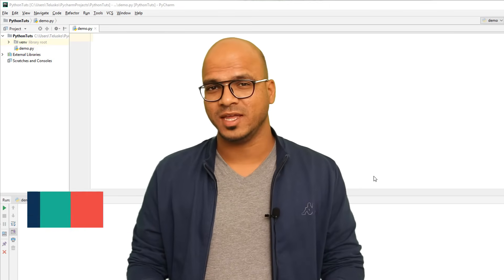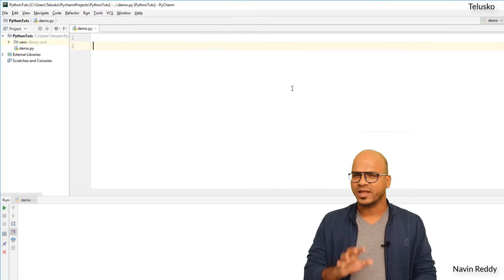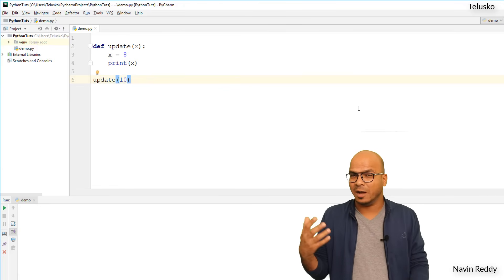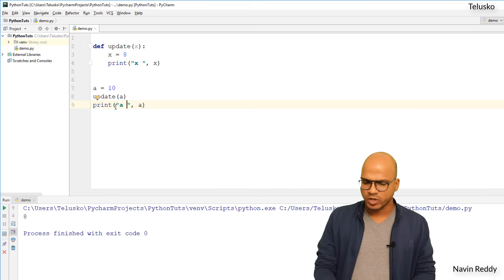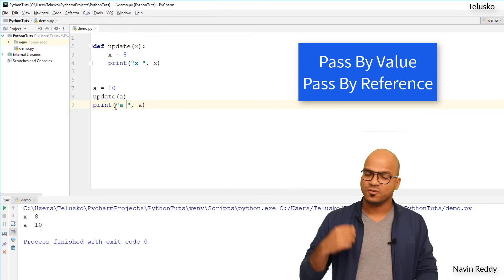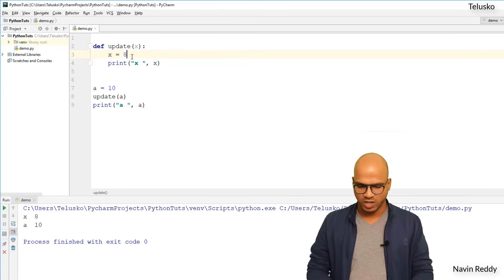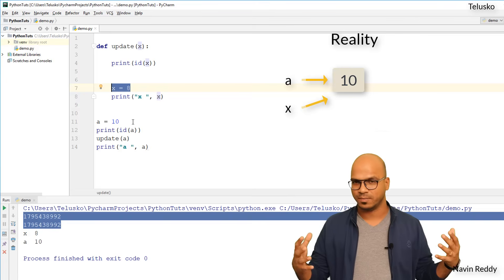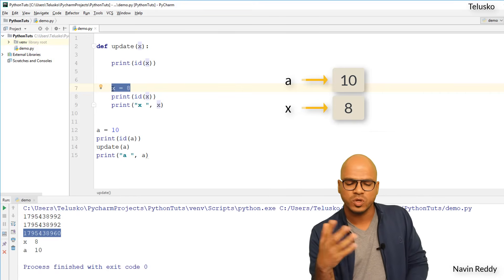#33 Python Tutorial for Beginners | Function Arguments in Python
In this lecture we are discussing :
# all variables are actually references to objects in memory. Thus, when a function is called with a parameter, the reference to the object is passed by value.

# For immutable data types like integers, floats, and strings, changes made to the parameter inside the function do not affect the original value of the parameter outside the function. This is because any changes made to the parameter create a new object in memory, and the original reference to the object remains unchanged.

# For mutable data types like lists and dictionaries, changes made to the parameter inside the function do affect the original value of the parameter outside the function. This is because the reference to the object remains the same, but the contents of the object can be modified.

def update(lst):
    print(id(lst))

    lst[1]=25
    print(id(lst))
    print("x",lst)

lst = [10,20,30]
print(id(lst))
update(lst)
print(lst)

# The above code defines a Python function called update that takes a list lst as a parameter. The function first prints the memory address of the list using the id() function. It then modifies the second element of the list by assigning it the value 25. The function then prints the new memory address of the list and the updated list.

# The code then creates a list called lst with the values [10, 20, 30] and prints its memory address using the id() function. The update function is then called with the lst parameter. Since lists are mutable objects in Python, the memory address of the list is passed to the function, making it a pass by reference.

# Inside the update function, the second element of the list is modified to 25. Since lists are mutable objects and the memory address of the original list is passed to the function, this change affects the original list outside the function. The new memory address and the updated list are printed inside the function.